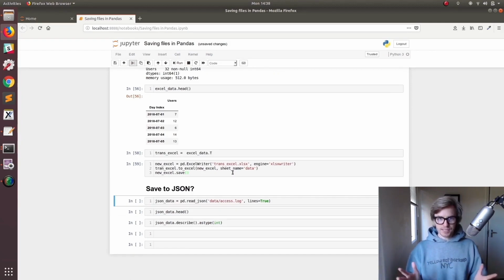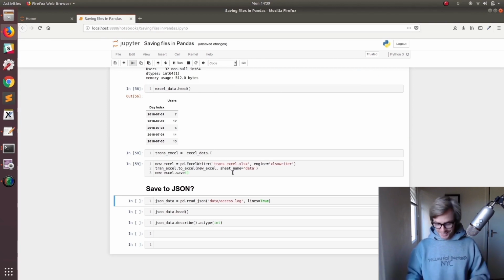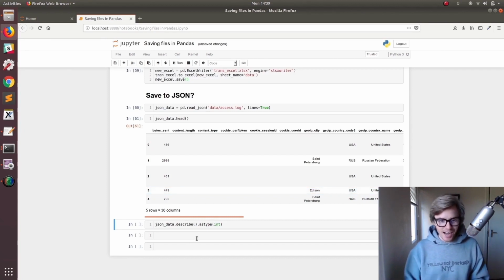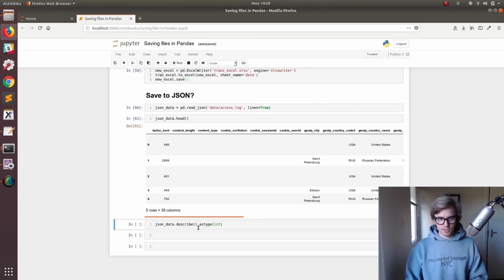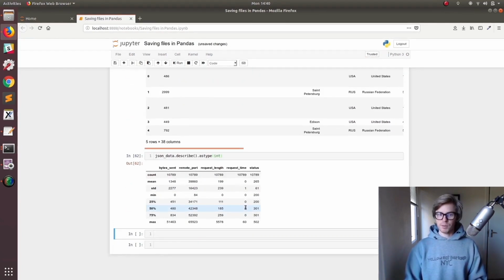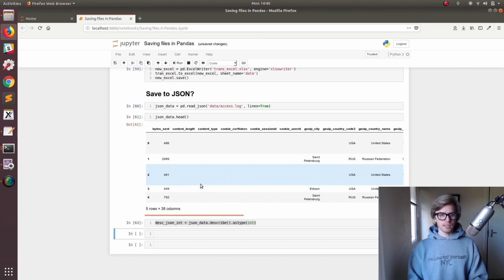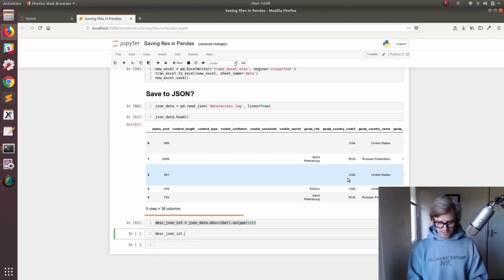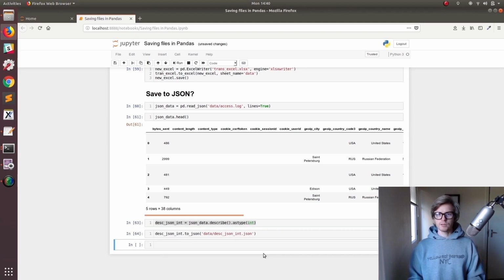Save JSON to File Python with Pandas | Learn Python For Marketing